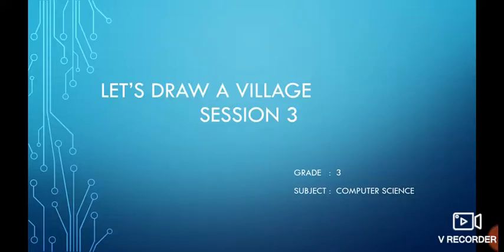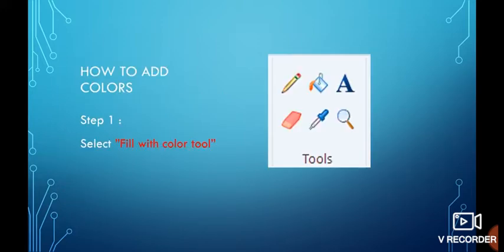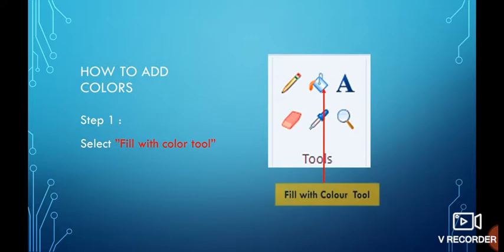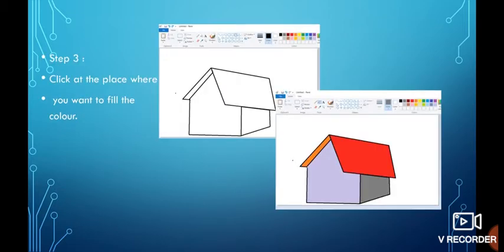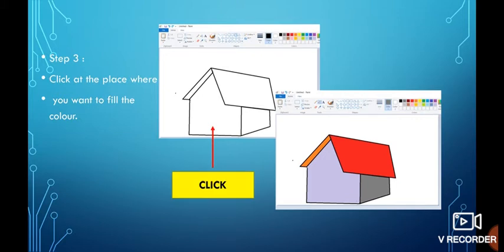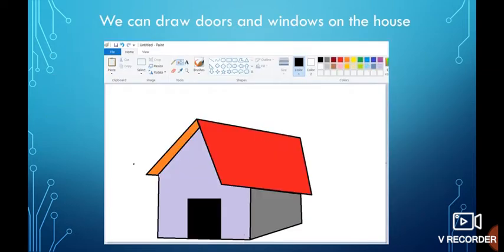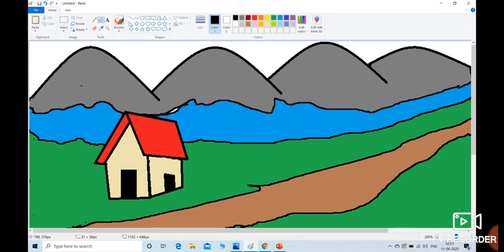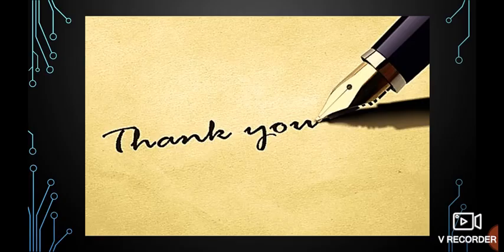Lets draw a village session 3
to add colours,fill with colour tool, colour box